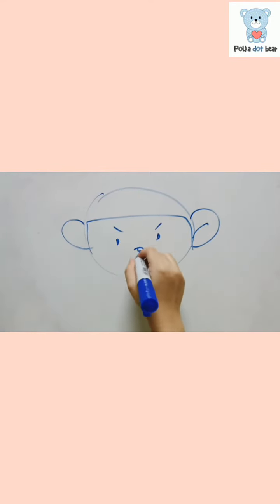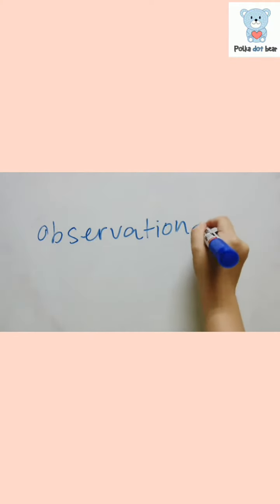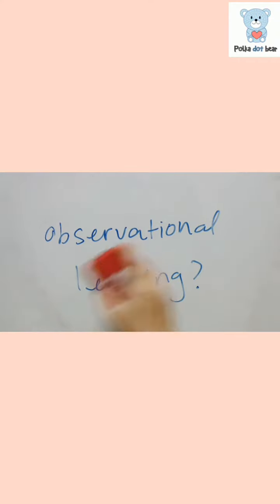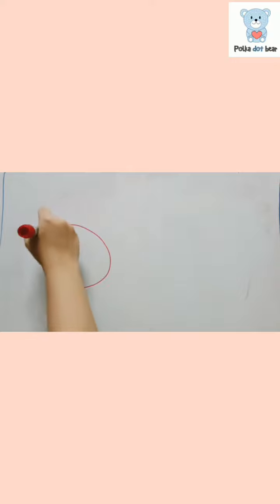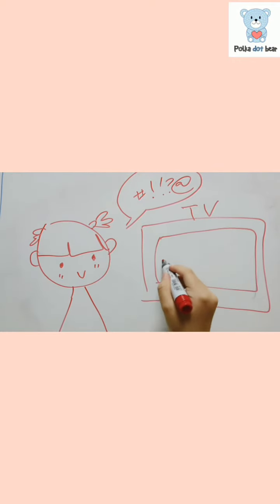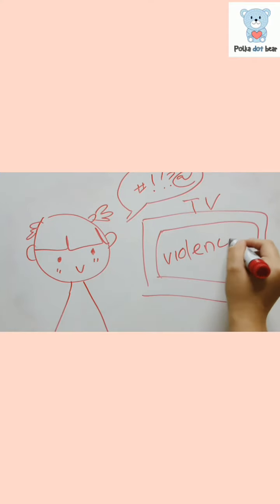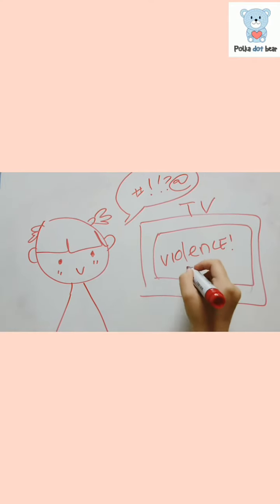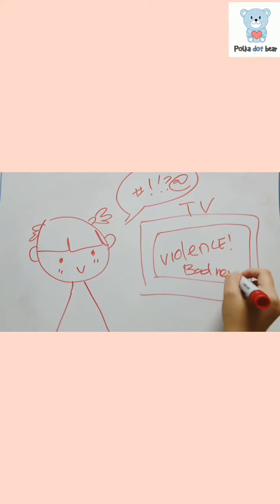What Is Observational Learning / Monkey See Monkey Do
Children learn how to behave and respond to others by observing how their parents and other caregivers interact with each other and with other people.

Children learn and imitate behaviors by watching and listening to others. ... This is sometimes called “observational learning,” when children can learn things simply by observing others. The models do not have to be people that the child directly interacts with

 Polka Dot Bear - The Best Preschool in Petaling Jaya & Kuala Lumpur
We offer service from age 2 months old to 4 years old.
1. Are you getting enough information finding the right day care for your child?
2. : Is the high cost of day care making you crazy?
3.Are you getting enough confidence before sending your child to a day care?
4. Are you a parent who wants a reliable day care?
5. Are you a picky parent who wants to make the best choice for your child?

Please visit us @ go.babybeartalks.com and you may get all your answer here!

Our Location:
Tropicana:
A-0-3A Casa Tropicana, No. 5,
Jalan Persiaran Tropicana,
PJU 3, 47410 Petaling Jaya

Eco Sky:
Unit G-25 Eco Sky,
No, 972, Batu 6 ½ Jalan Ipoh,
68100 Kuala Lumpur

Check us out:
Polka Dot Bear Baby & Child Care Centre

I N S T A G R A M: @Babybeartalk

F A C E B O O K: Polka Dot Bear Child Care Centre